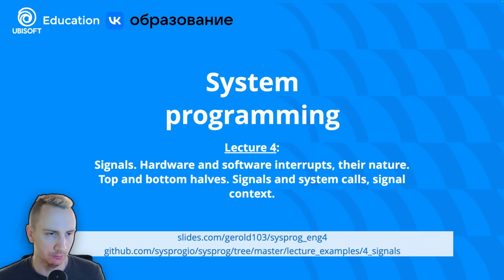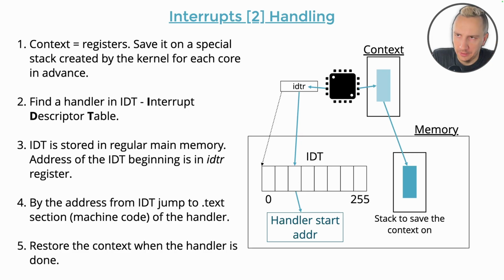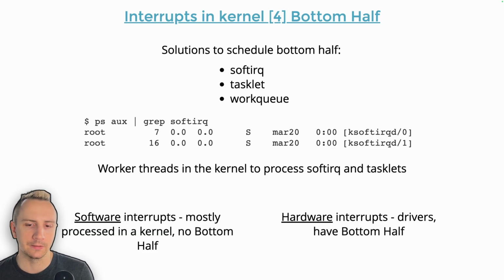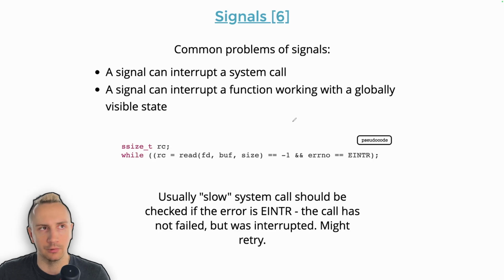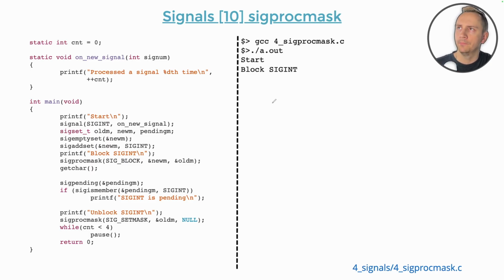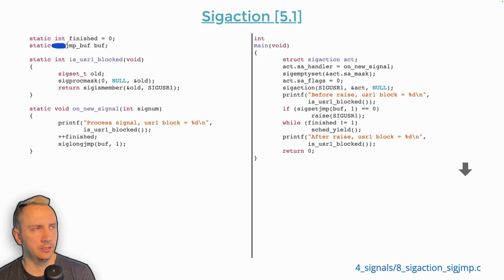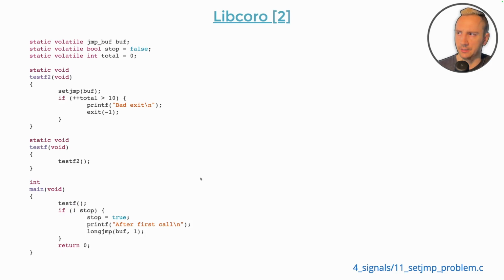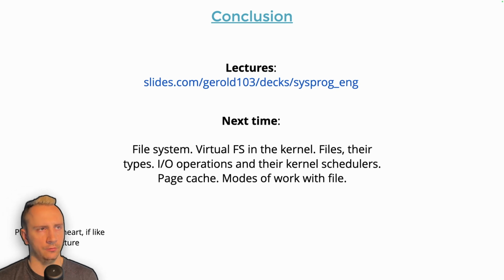System Programming - Lecture 4, v3 - Signals and interrupts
In this lecture we explore how processor interrupts are working, what are they used for, how are they reflected in the userspace, what are signals and how to use them. Specifically, we will cover the standard API for signals, examples of usage, corner cases, implementation details.